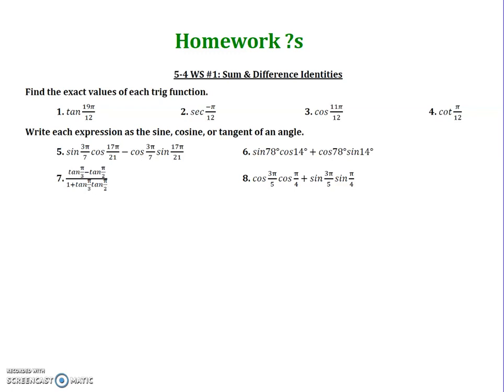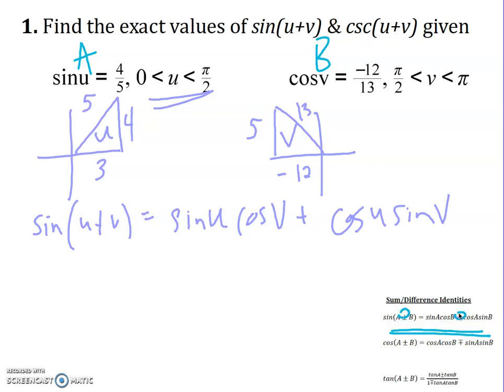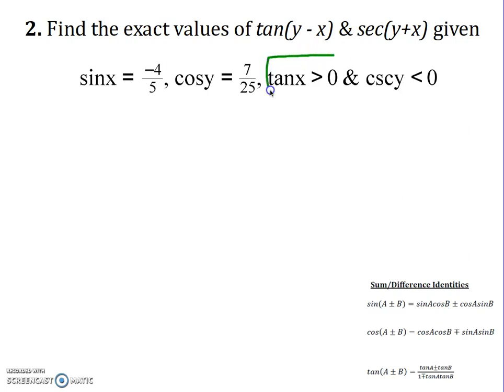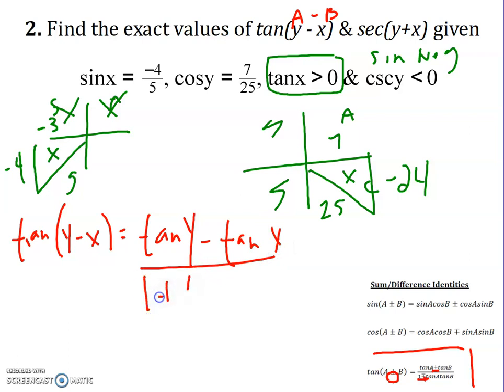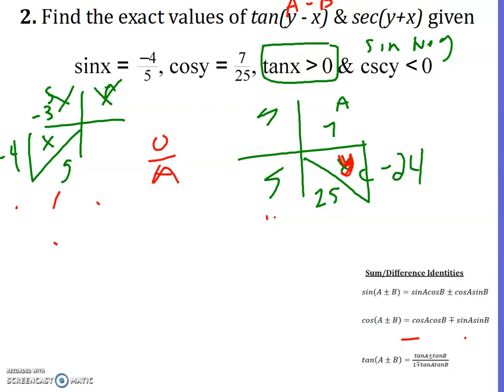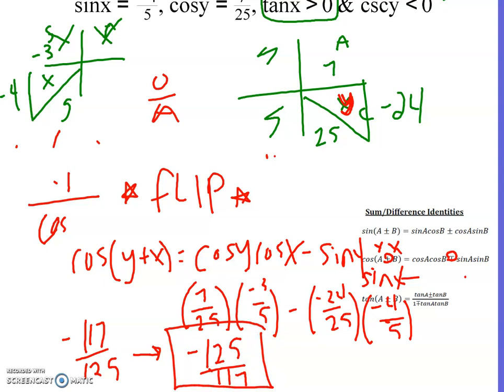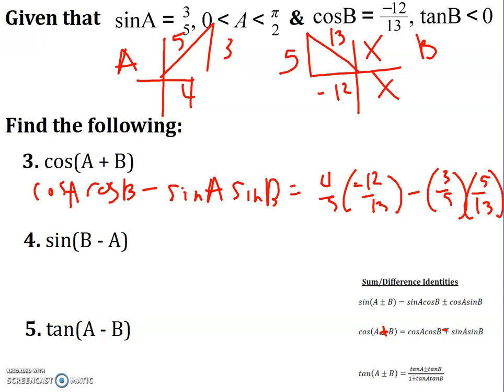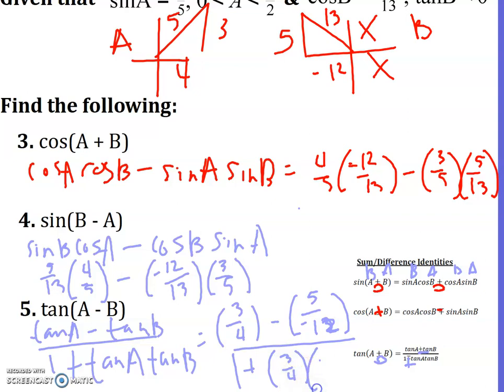Multiple angles Day 2 Video